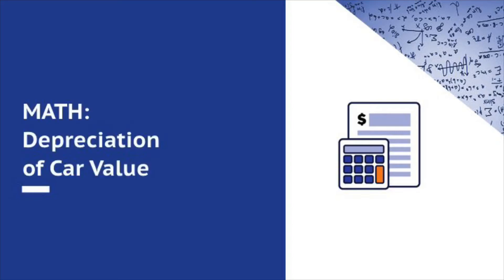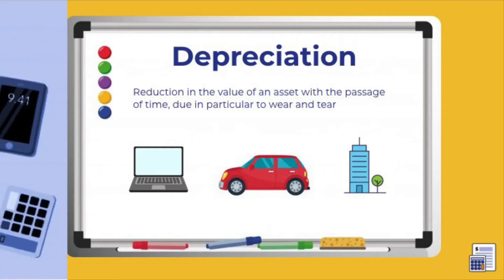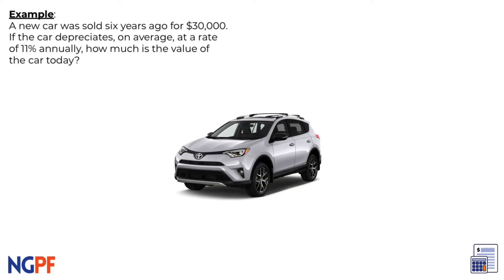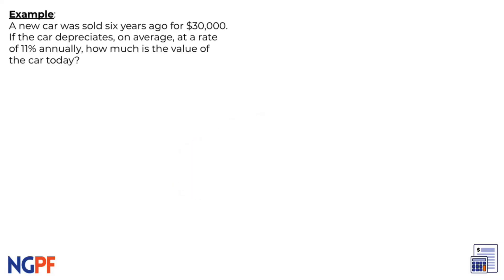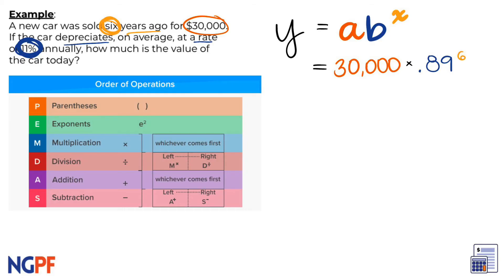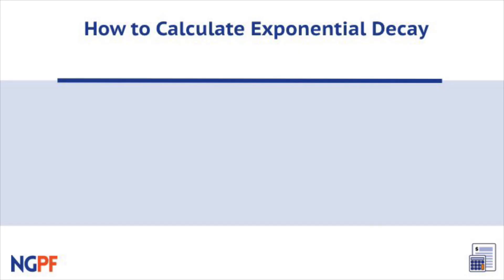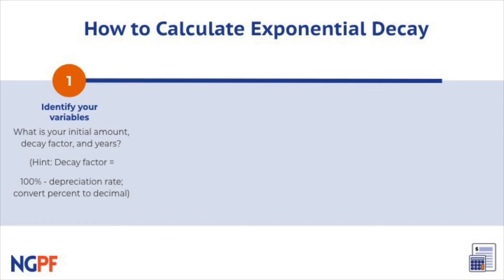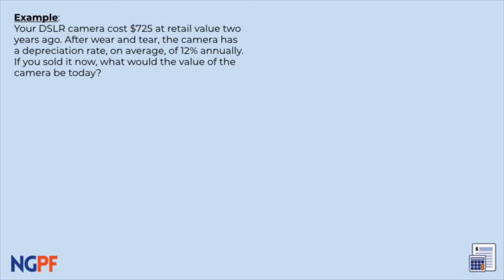MATH: Depreciation of Car Value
How much will your car be worth in the future? Or your phone? Use exponential decay functions to find out! Find the lesson plan in NGPF’s free math collection